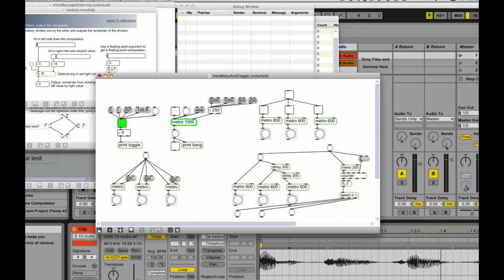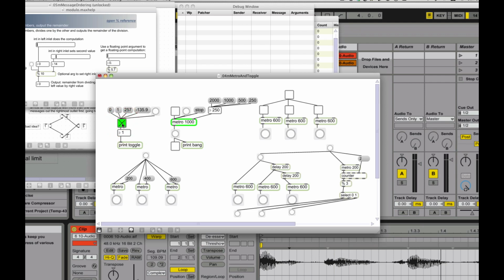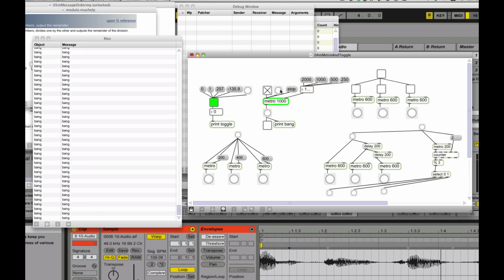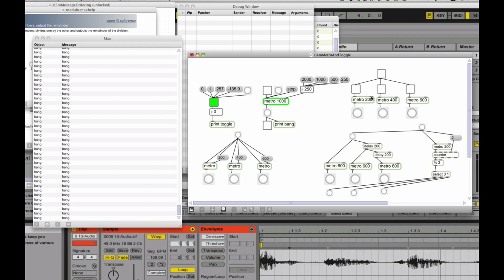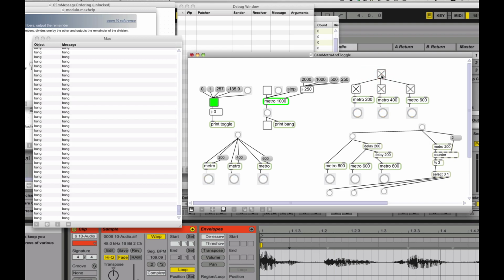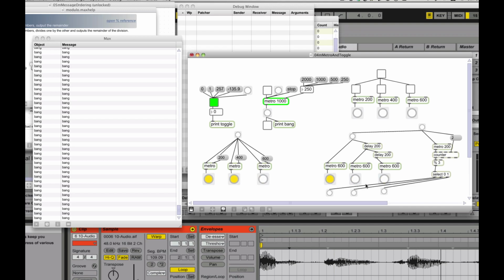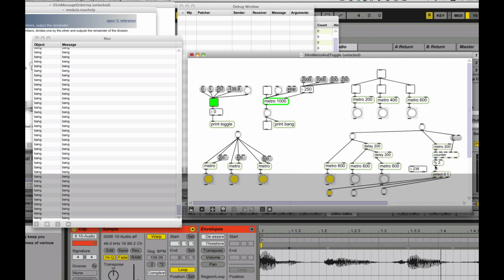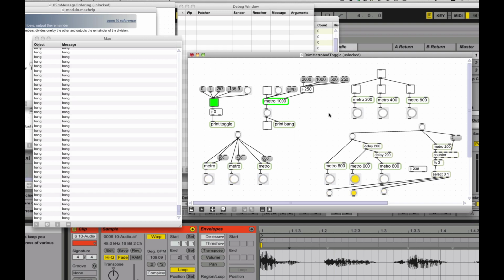M4L, Metro & toggle demystified : Max for Ableton Live (Max metronome tutorial #4)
Pardon the sound, I'm trying out a new wireless headset microphone.

A subscriber asked me to walk through and clarify some things about the max tutorial for metronomes and toggles.  We also look a little at how to generate synced sub clocks using the counter object rather than multiple metronomes.